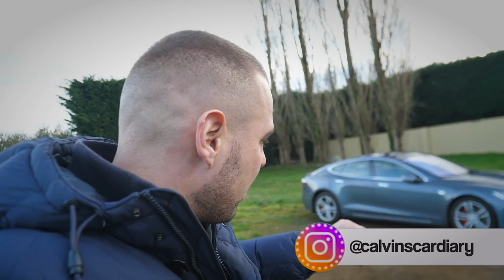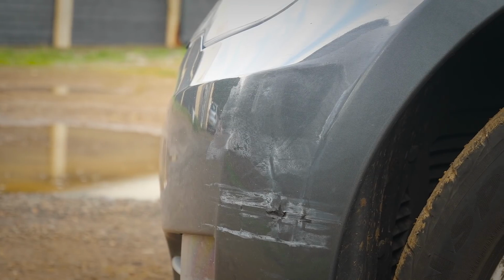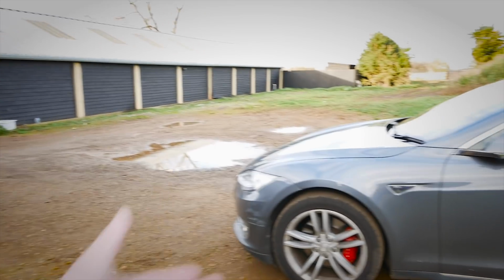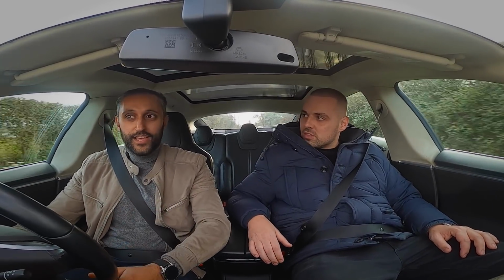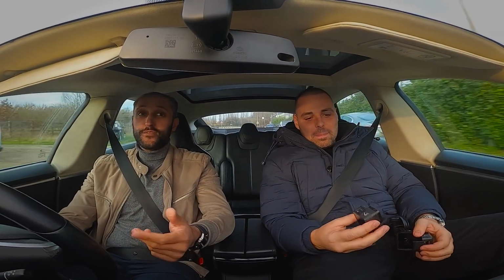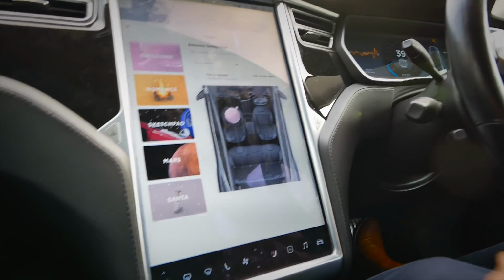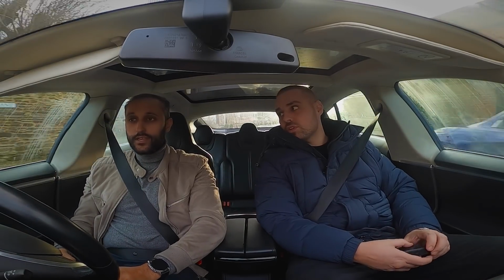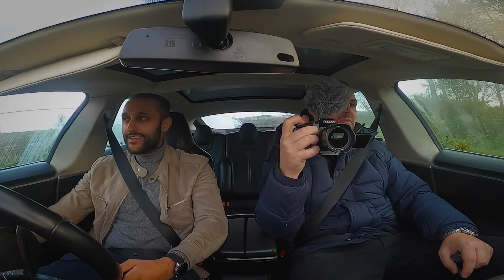He Bought A HIGH MILEAGE TESLA!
✖ Got a car for sale that you think will be good for an episode of 'Subscribers Cars'